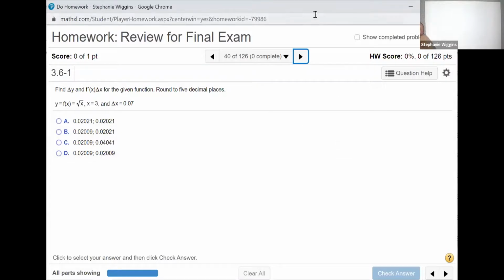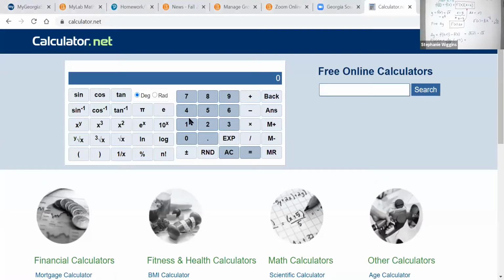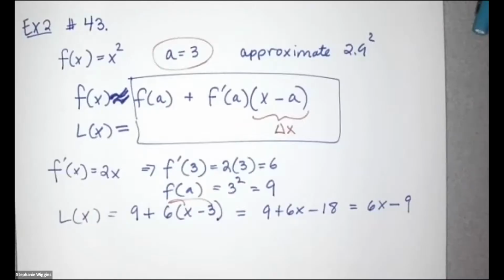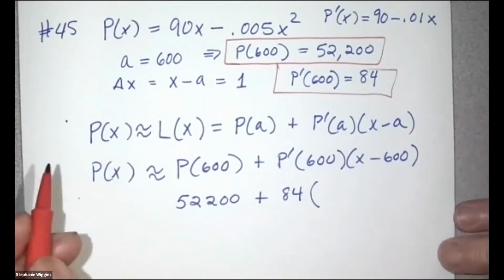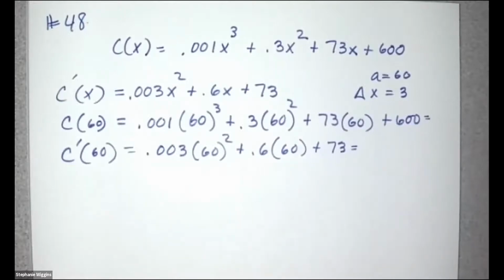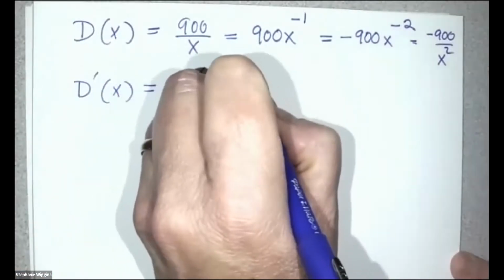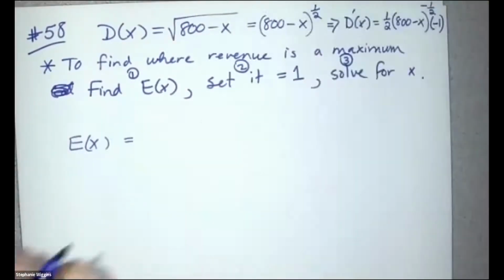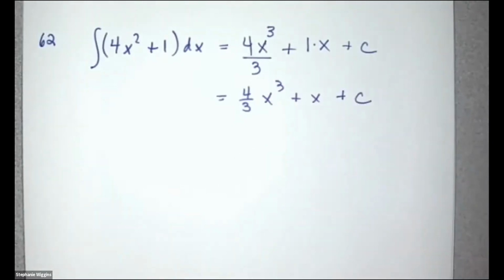Final Exam Review Part 2